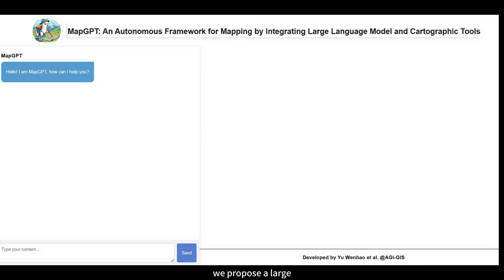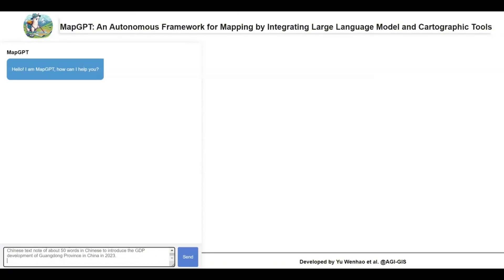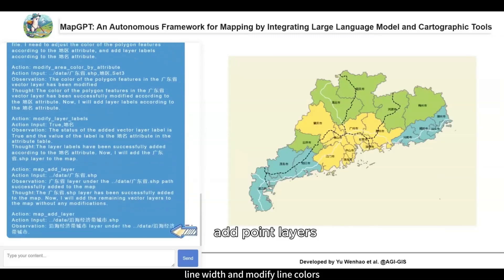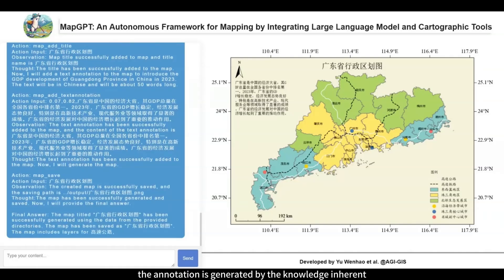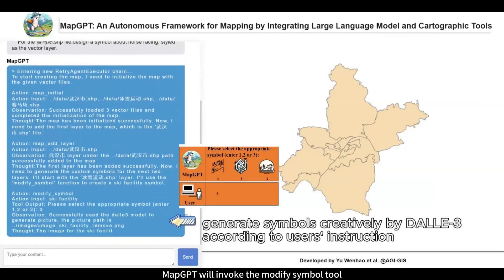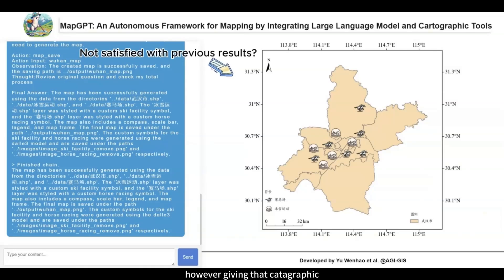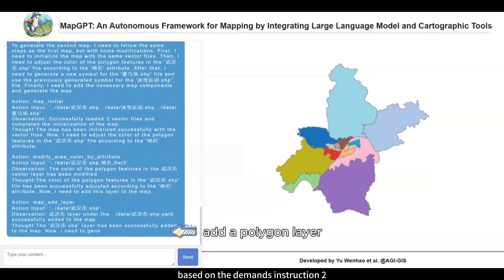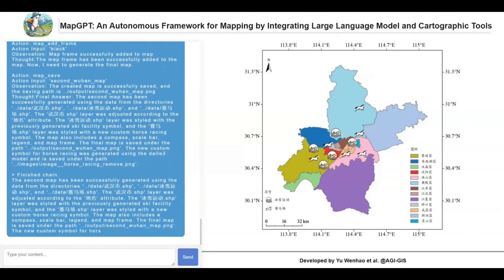MapGPT: an autonomous framework for mapping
A short video about MapGPT, featured in Yifan Zhang and colleagues article in Cartography and Geographic Information Science, 51-06.